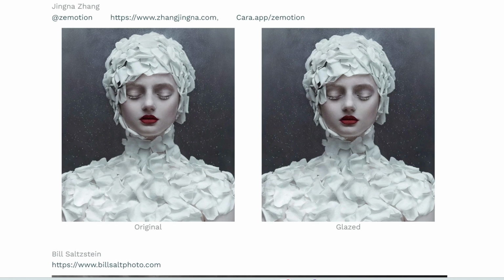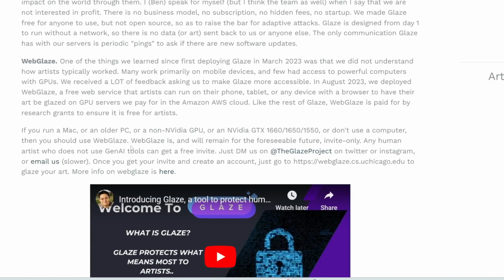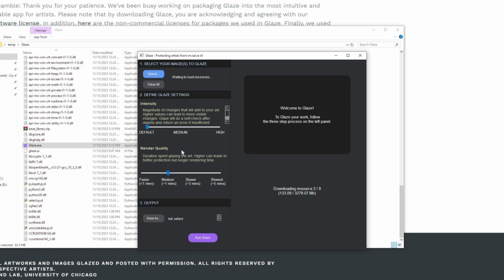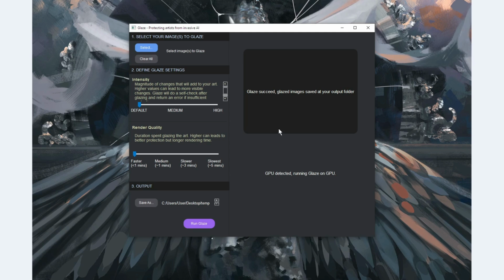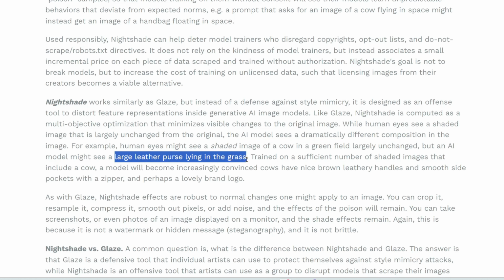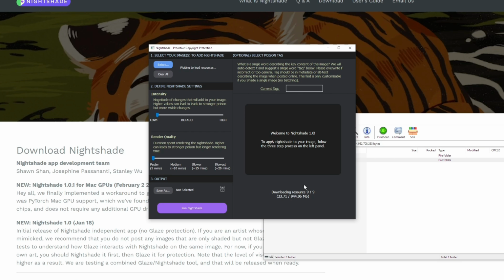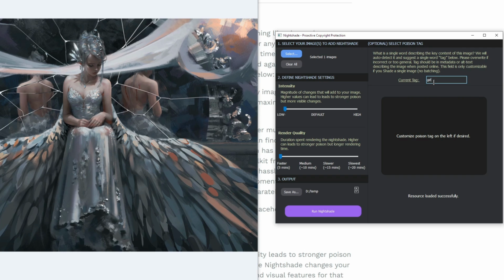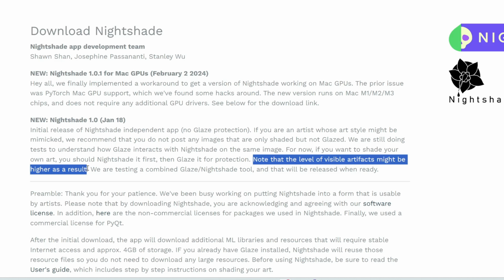Artists, Here's How To Protect Your Art From AI & F*ck It Up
Here are the best ways to protect your artwork from AI, or even POISON the AI that's copying it.